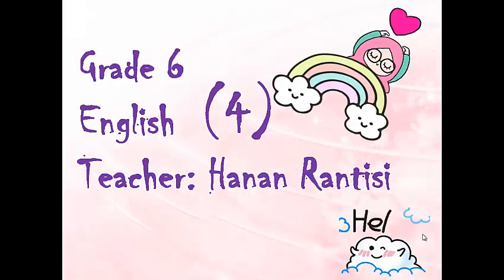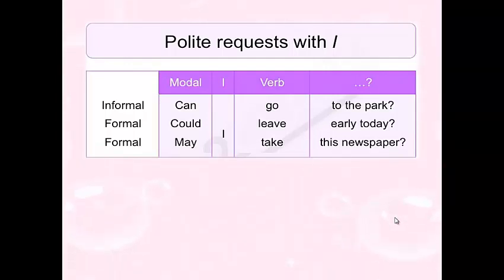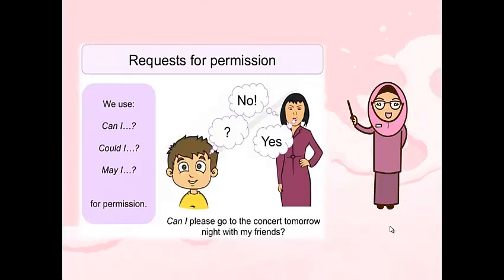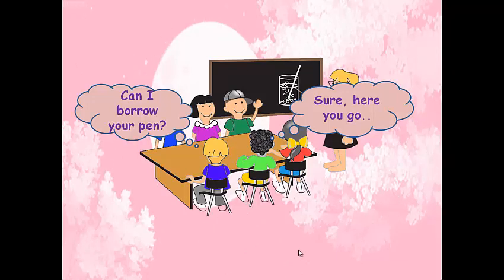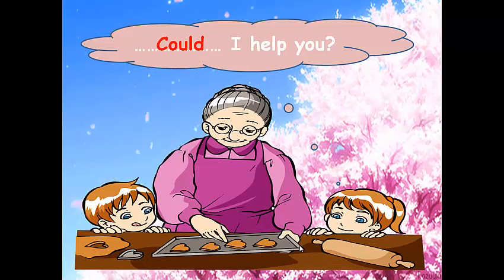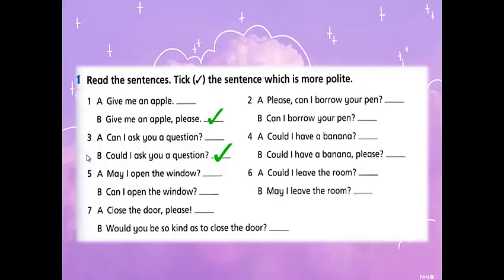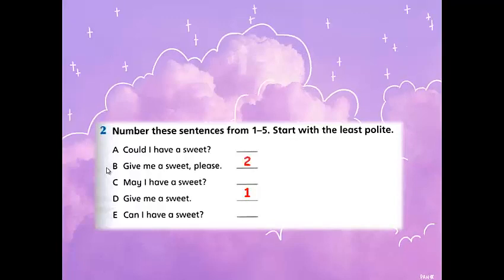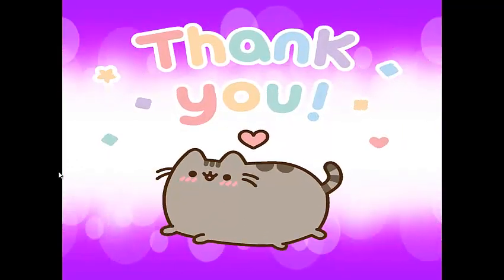Can I, Could I, May I English Grade 6 Teacher Hanan Rentesi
Can I, Could I, May I
English Grade 6
Teacher Hanan  Rentesi